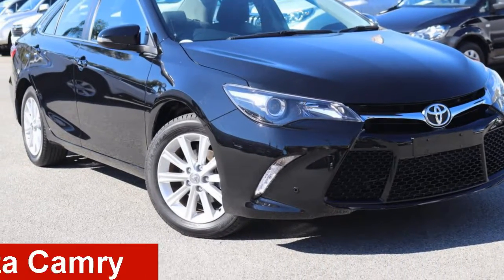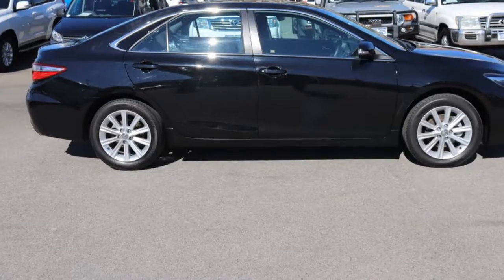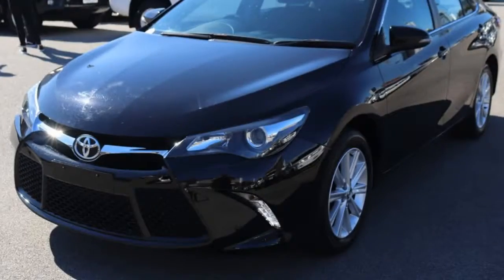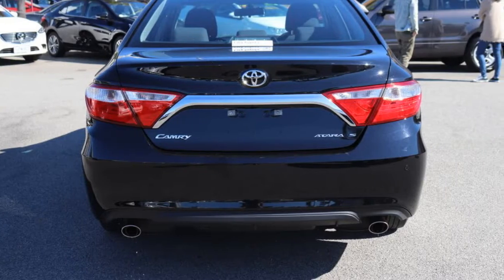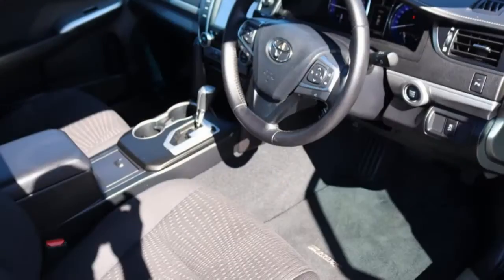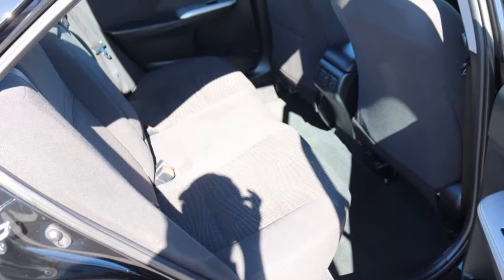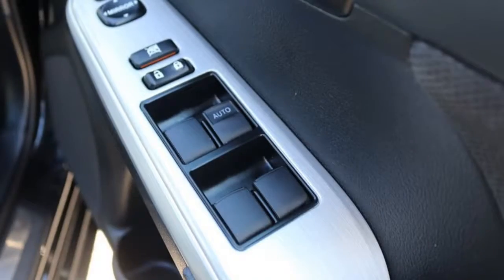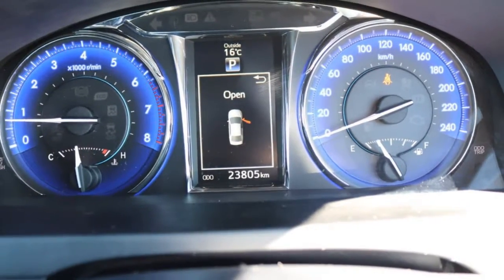2017 Toyota Camry ASV50R Atara S Eclipse Black 6 Speed Sports Automatic Sedan